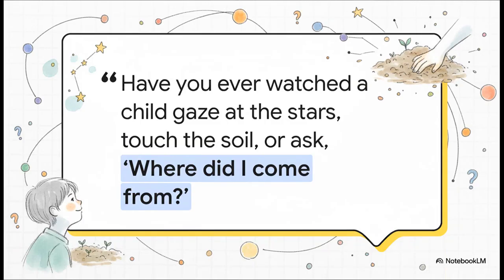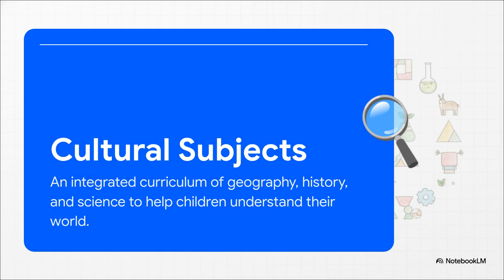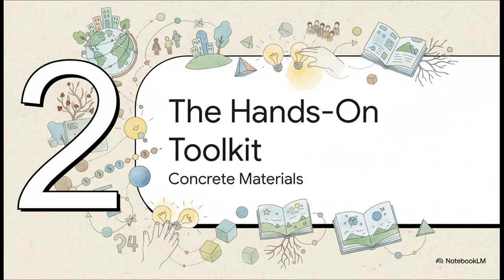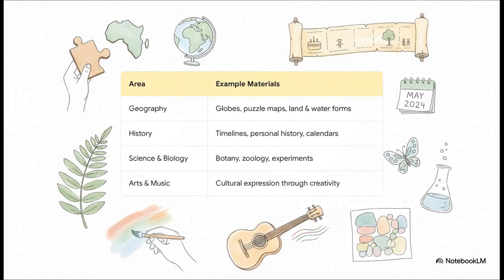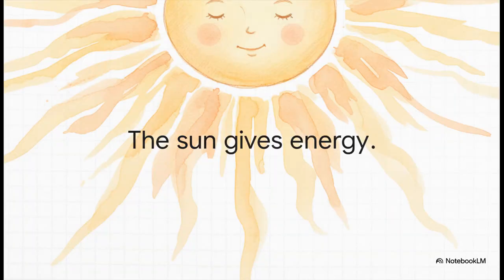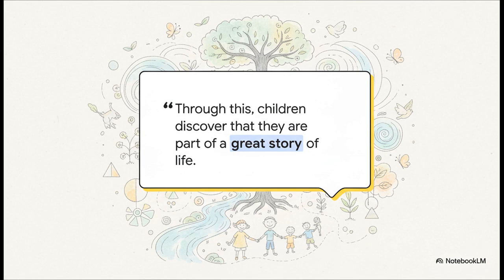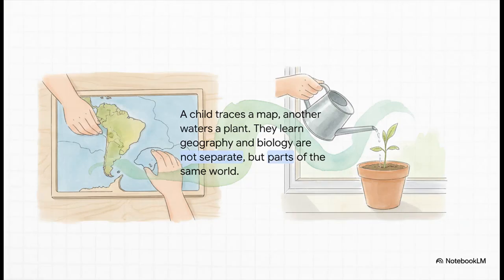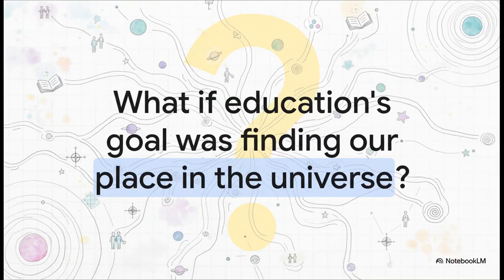Day #22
🌿 Become a Certified Montessori Teacher with VIECCE!
Welcome to the most comprehensive 52-Week Montessori Teachers Training Program—designed for aspiring teachers, preschool educators, edupreneurs, and global learners across 192+ countries.

This program blends Montessori philosophy, hands-on teaching methods, modern classrooms, and global standards into one powerful year-long journey. Learn how to guide children with confidence, compassion, and scientific method—just as Maria Montessori envisioned.

🎓 What You Will Learn in This 52-Day Course

Our structured weekly modules include:

✨ Montessori Philosophy & Child Psychology
✨ Practical Life, Sensorial, Language & Math
✨ Cultural Studies, Geography, Botany, Zoology
✨ Cosmic Education & Great Lessons
✨ Classroom Management & Prepared Environment
✨ Peace Education, Grace & Courtesy
✨ Montessori Teacher as Guide
✨ Assessment, Observation & Child Development
✨ Parent Partnerships, Leadership & Future-Ready Montessori

Every day includes:
🎥 Video Podcast Lessons
📘 Downloadable Study Materials
📝 Teaching Tips
📊 Assignments & Reflection
📚 Montessori-Based Learning Roadmaps

🌍 Why Choose VIECCE Montessori Training?

✔ Internationally accessible
✔ Designed for aspiring teachers worldwide
✔ Industry-relevant Montessori curriculum
✔ Affordable, high-quality training
✔ Guidance to become an edupreneur
✔ Over 300+ schools trust VIECCE-trained teachers
✔ Central Govt Registration, ISO Certifications
✔ Flexible learning—anytime, anywhere
✔ Perfect for starting your own preschool journey!

Whether you are a beginner or an experienced educator, this course helps you build the foundation to become a confident, well-trained Montessori guide.

Aspiring teachers

Preschool founders

Montessori enthusiasts

Parents

Homemakers building a teaching career

Edupreneurs

International students

Anyone passionate about early childhood education

No previous teaching experience required!

🚀 Course Highlights

52 Weeks of Montessori Learning

Practical, Real-World Classroom Skills

Weekly Montessori Image Posters

AI-Enhanced Learning Support

Step-by-step Environment Setup Guidance

Global Montessori Standards

Digital Attendance Worldwide

This is not just a course.
It is a transformation.
Your journey from learner → educator → leader begins here.

🌐 Visit VIECCE Teachers Training (if you want, I can draft your website text too)

Help us make Montessori education accessible worldwide!